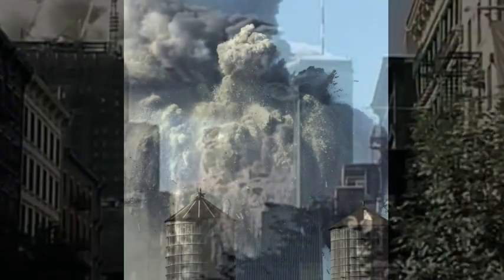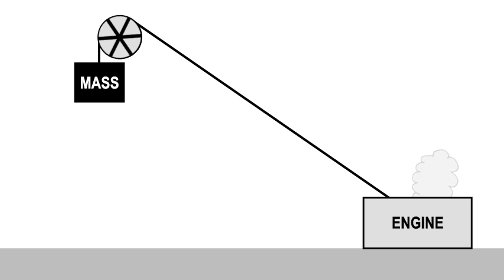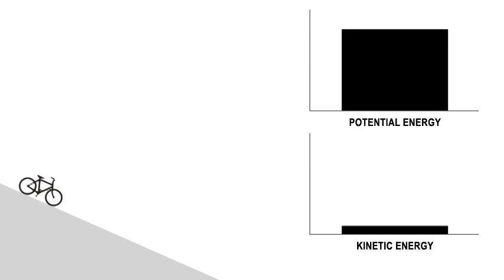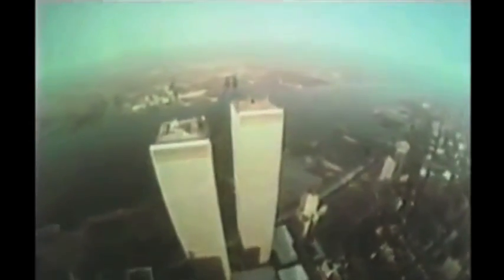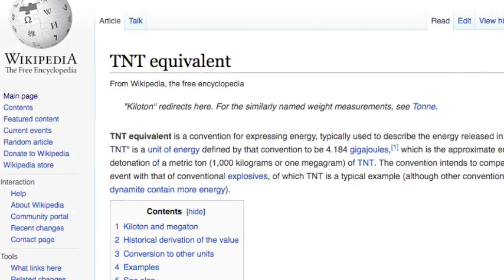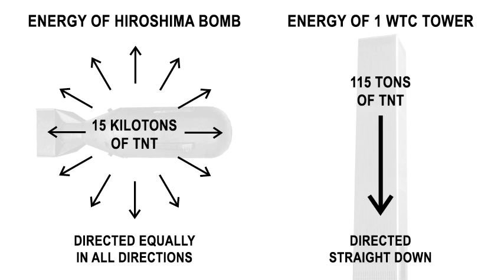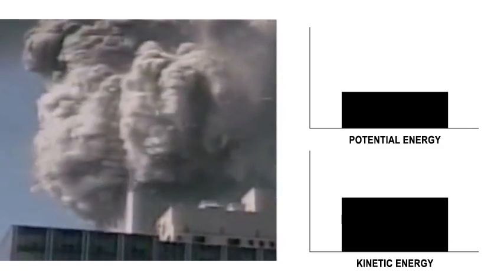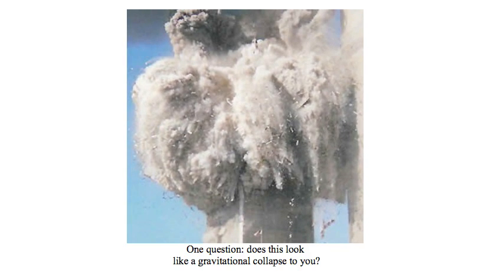Where Did The Twin Towers' Explosive Energy Come From?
Explaining the "explosive" effects seen in the collapse of the Twin Towers. Without explosives.

Other estimates of each tower's mass, and hence their gravitational potential energy, are considerably higher.